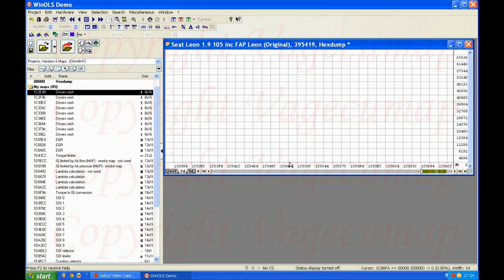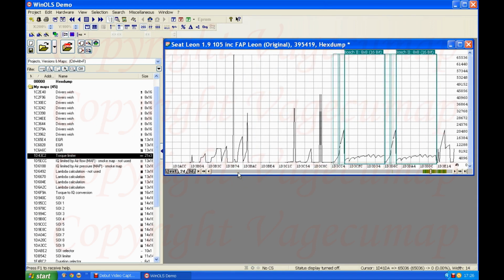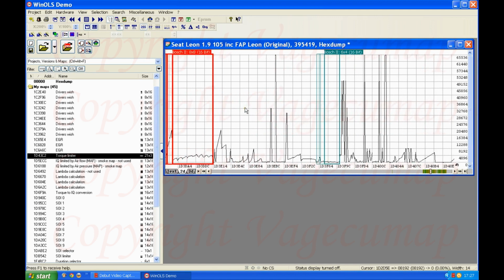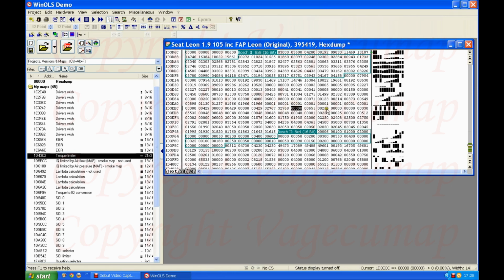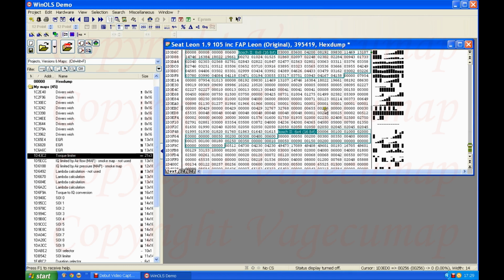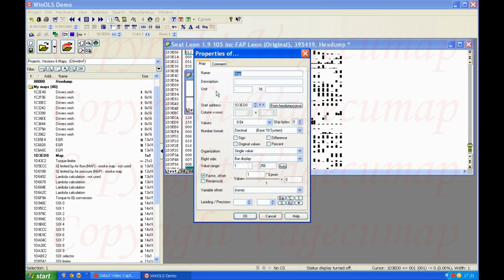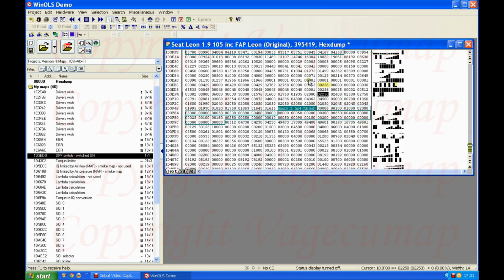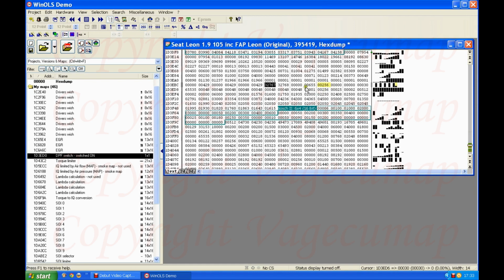401 Finding Diesel Particulate Filter DPF switch in edc16 file wm